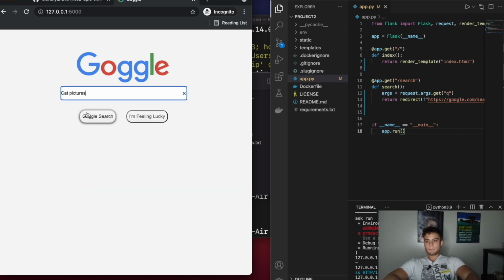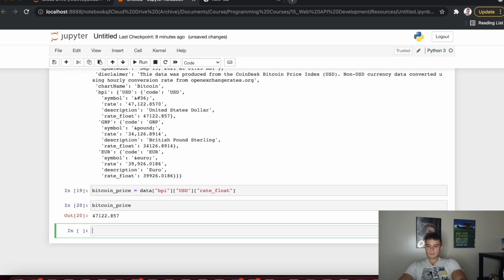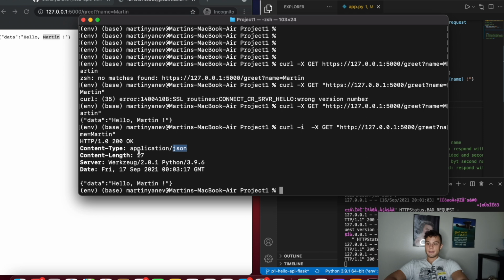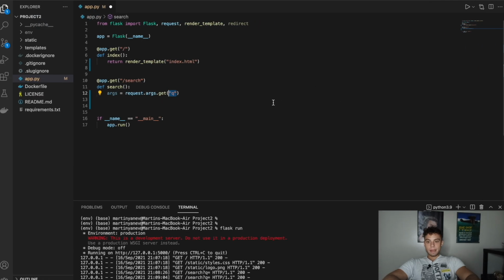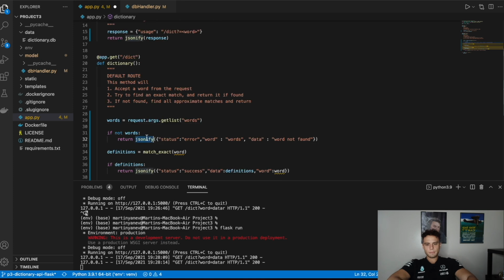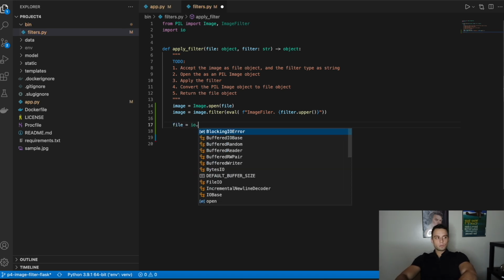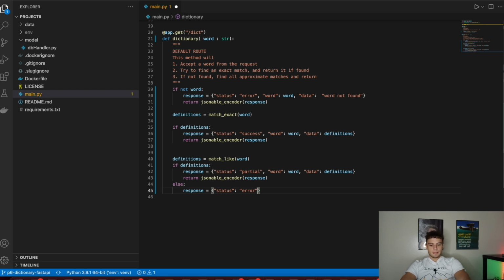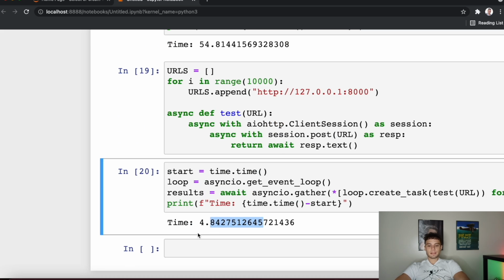API Programming for Beginners: Build Real-World Projects Python & FastAPI (No Experience Needed!)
API programming with Python and FastAPI in this beginner-friendly course! 🚀 Whether you’re new to APIs, Python, or FastAPI, this video has you covered. Using Jupyter Notebook, we’ll start from the very basics and guide you step by step to build real-world API applications.

Here’s what you’ll learn:
✅ Design and use APIs from scratch with Python frameworks like FastAPI and Flask.
✅ Build a fully operational Google Search API that accesses millions of web pages.
✅ Create a web server to find precise definitions for words or phrases.
✅ Develop a web-based Instagram-style image filter, applying effects to user-uploaded images using POST and GET requests.

We’ll also discuss setting up your own web server and how to turn your ideas into functional API applications. No prior programming knowledge is required—this course is perfect for absolute beginners!